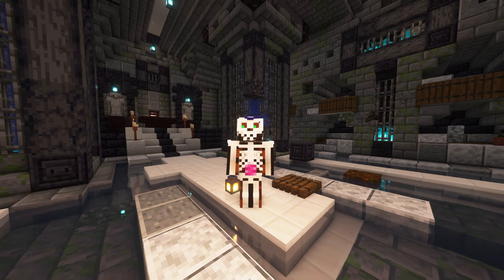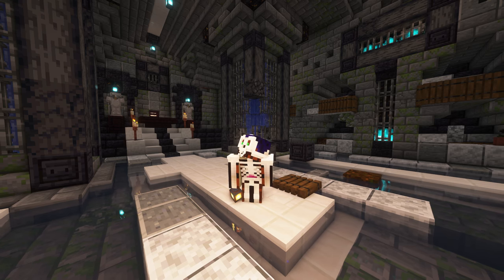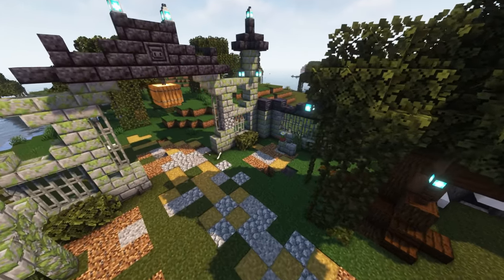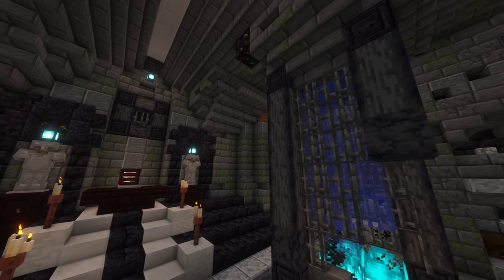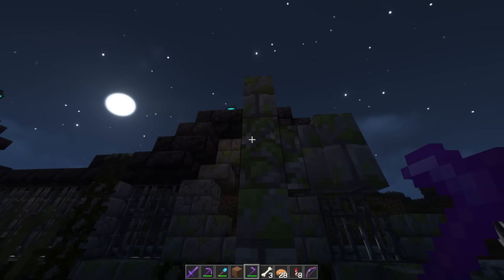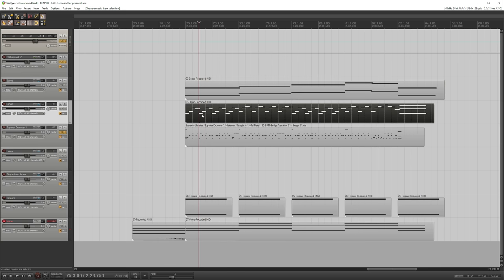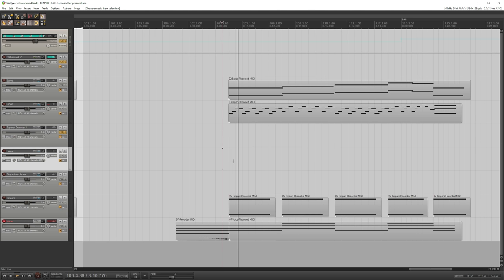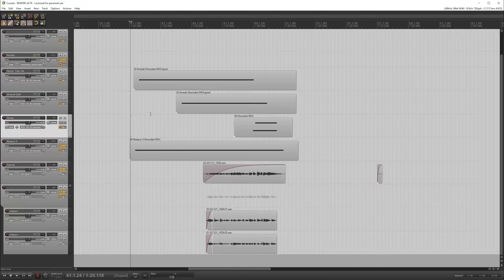Making A CINEMATIC Intro For A MineCraft Let's Play | Content Creators/YouTubers (How-To/Tutorial)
Today we have a very special episode, where we go on a journey to create a new cinematic intro for the series!  Come along as we delve into Music, Replay, Green Screening, and a whole lot more!